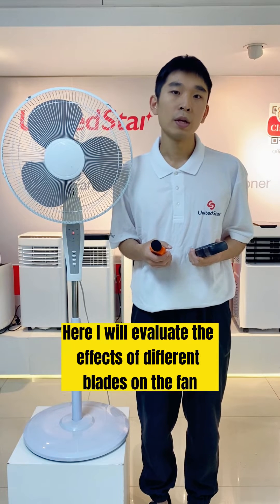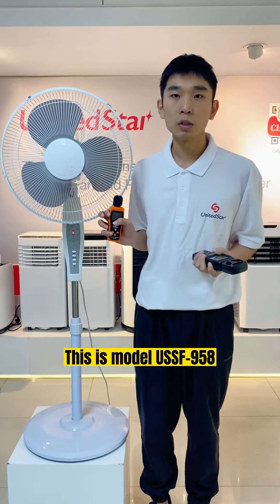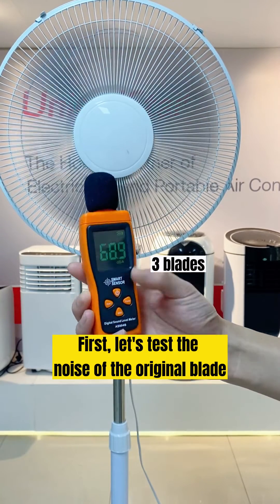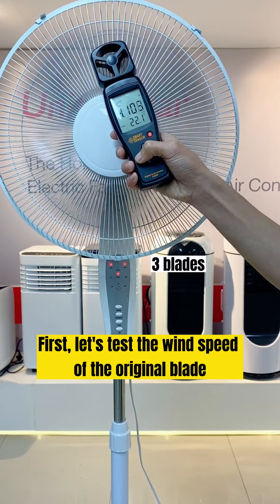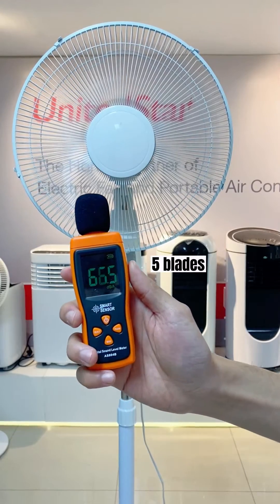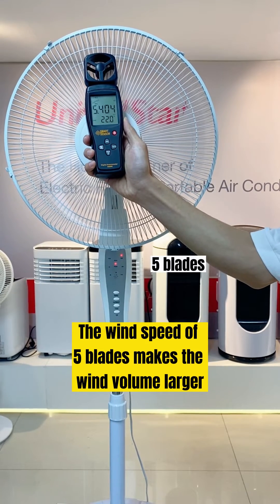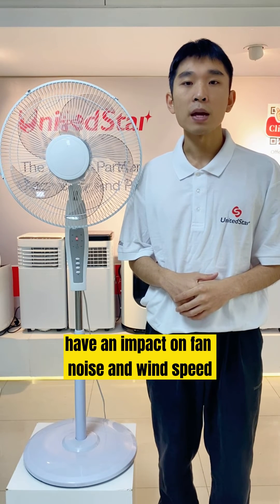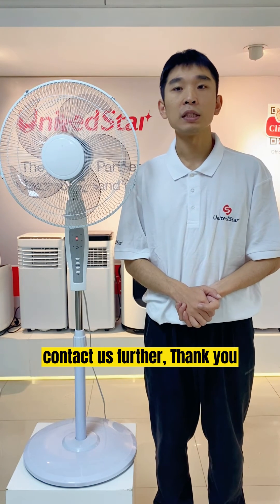A test about wind speed and noise in different fan blades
Take a minute to enjoy this video. For more details pls check out this